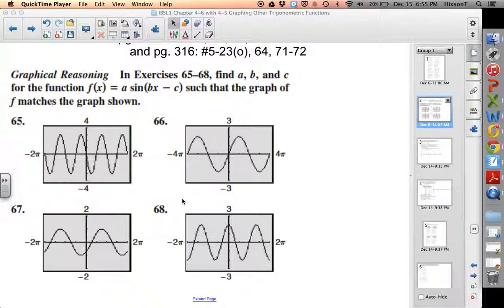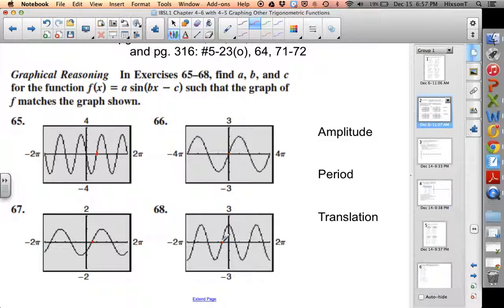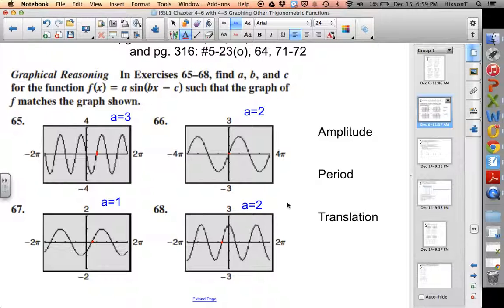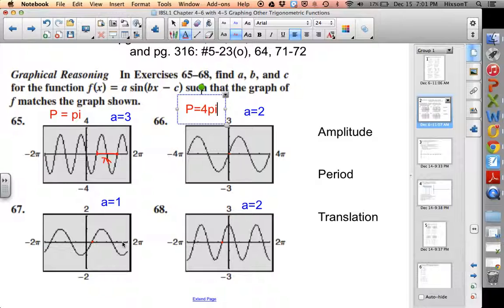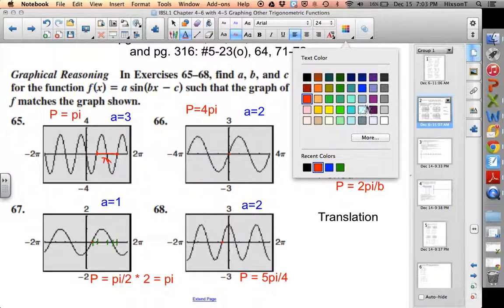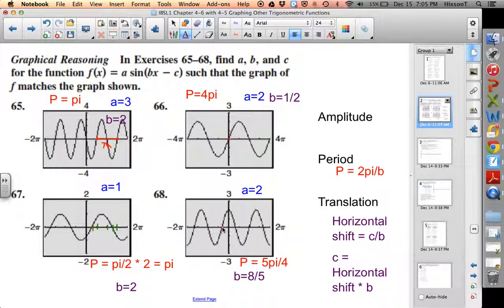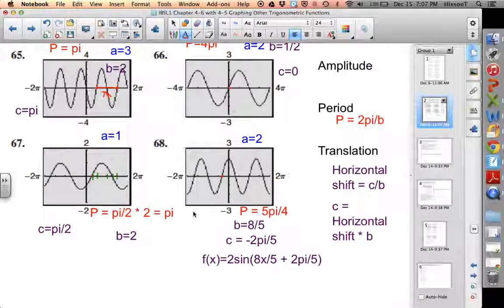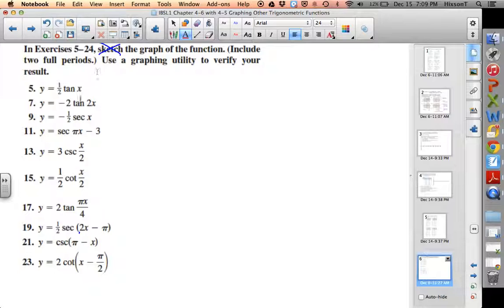Finding Equations of Sine Curves-IBSL1 HW Help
Help for finding the equation of a sine curve given a graph